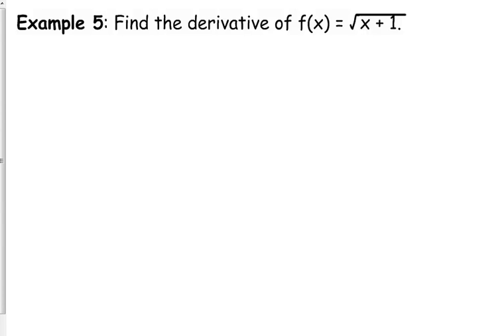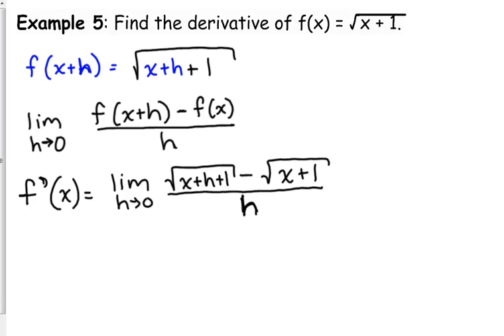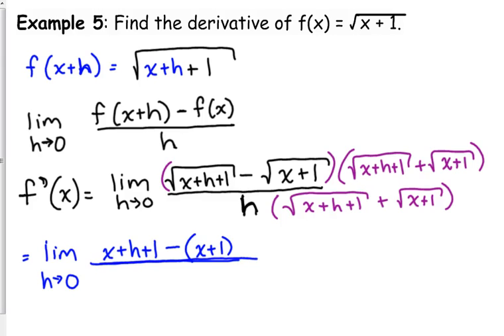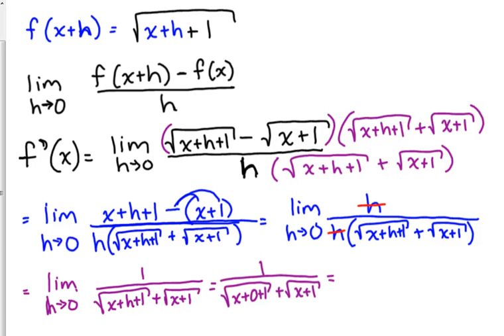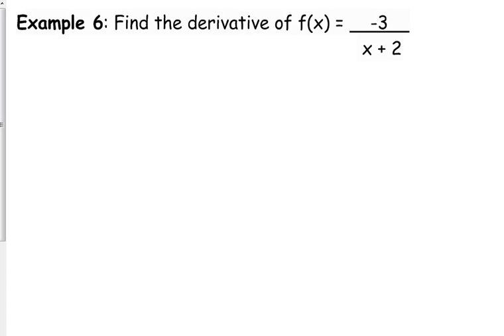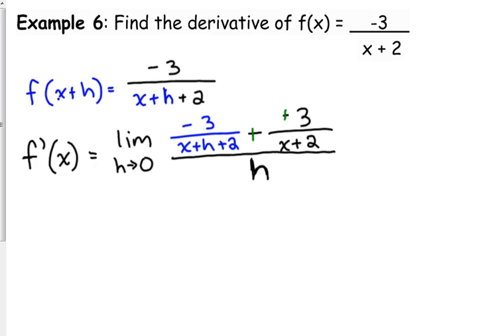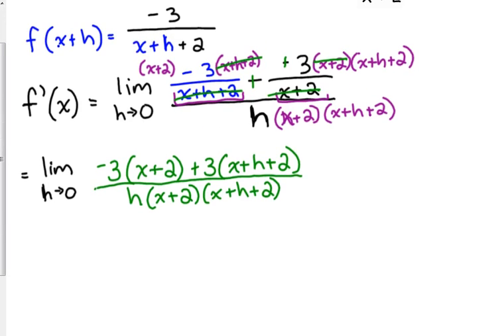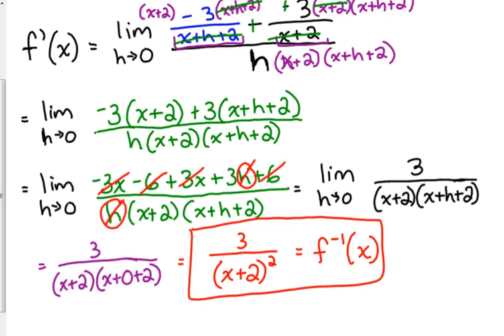Day 14 Lesson~Derivatives of Radical & Rational Functions